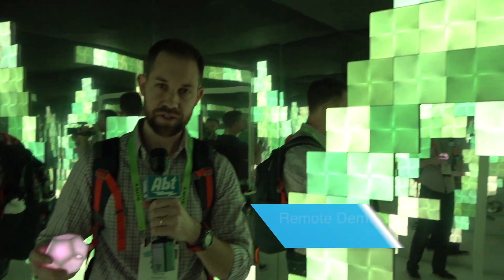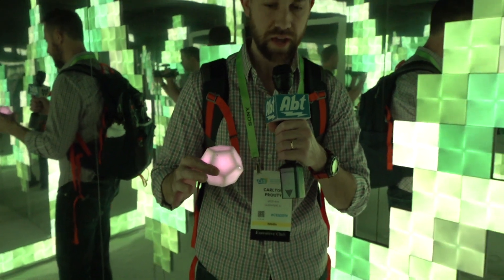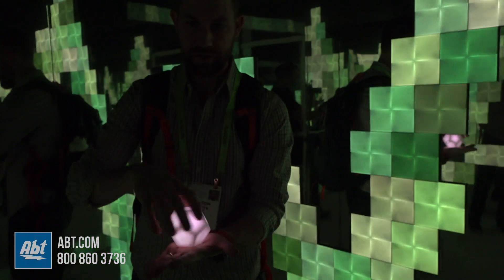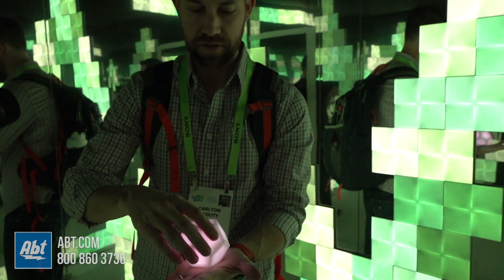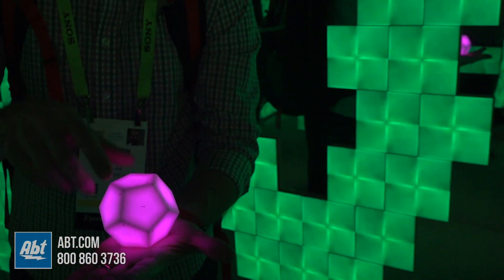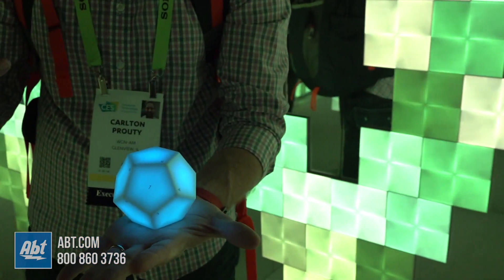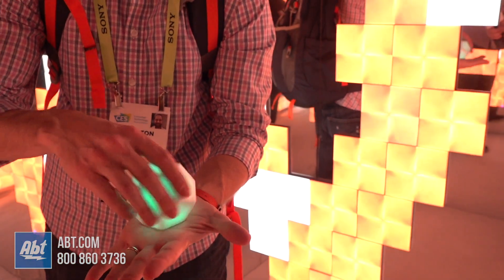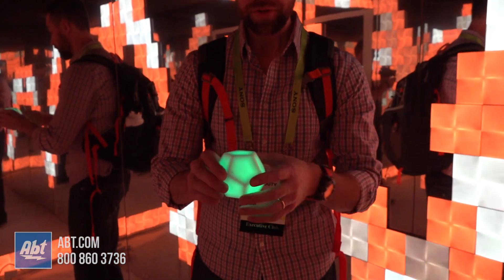CES 2019 - nanoleaf Canvas Remote Control Demo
We're at CES 2019, taking a closer look at the nanoleaf canvas remote control for their new Canvas Touch Controlled LEDs. For the latest at CES 2019, check out The Bolt